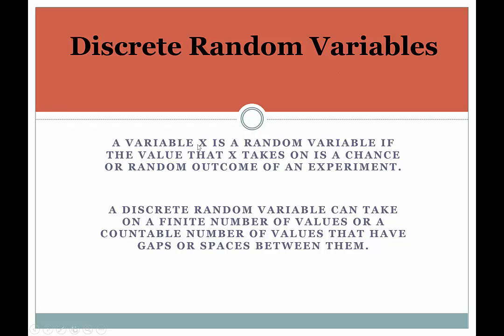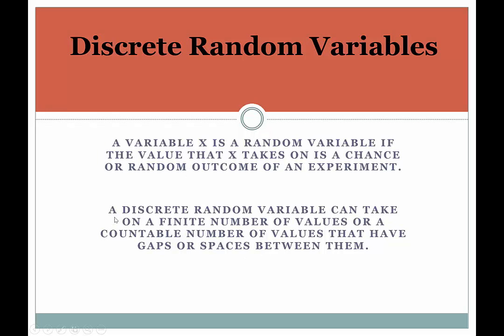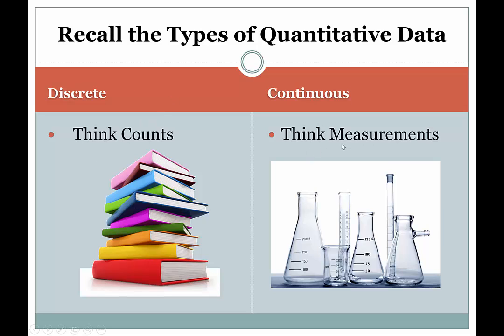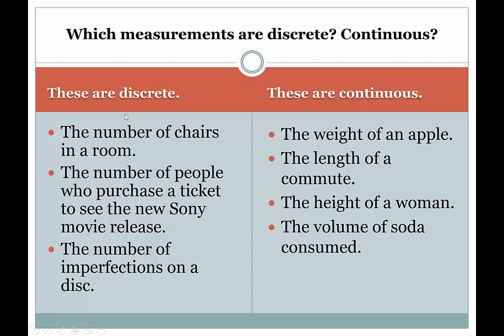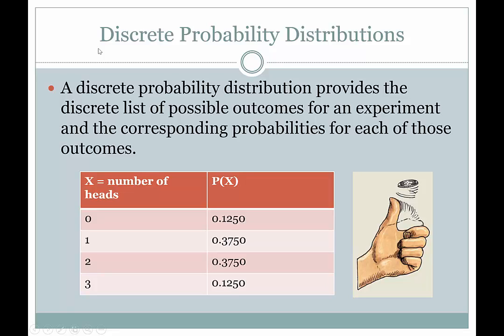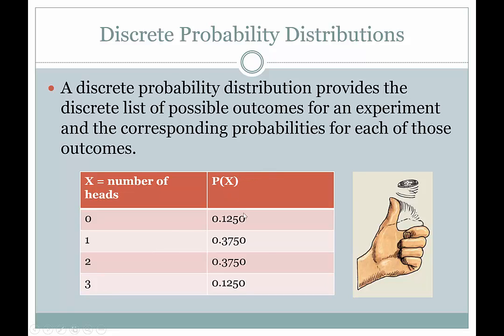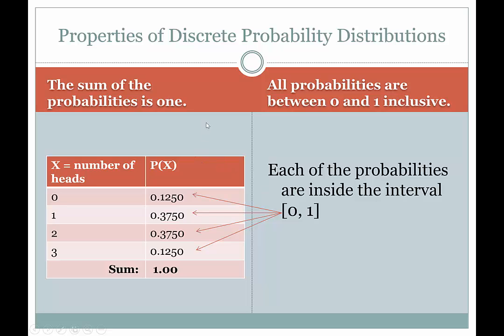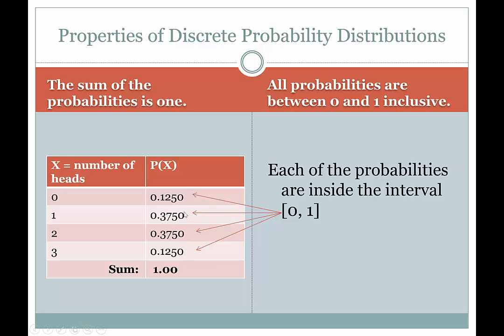Discrete Probability Distribution